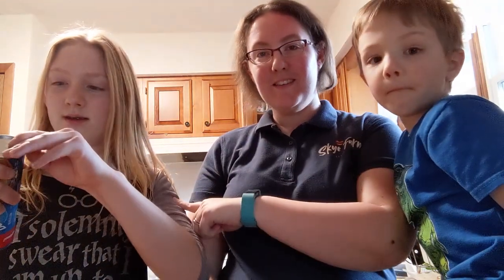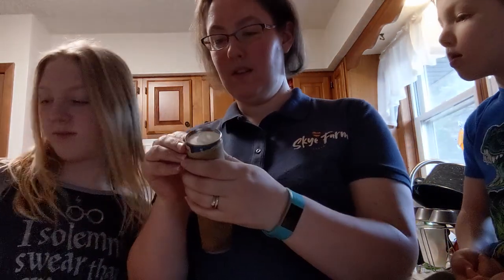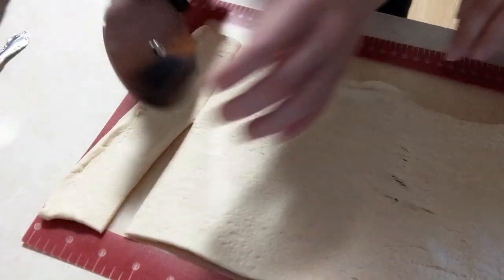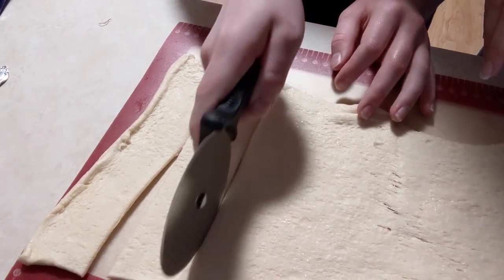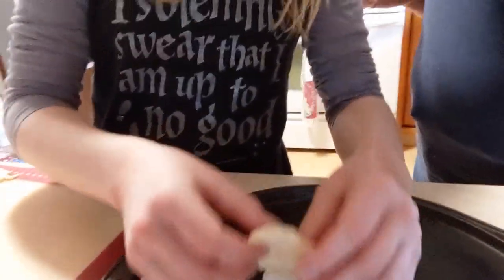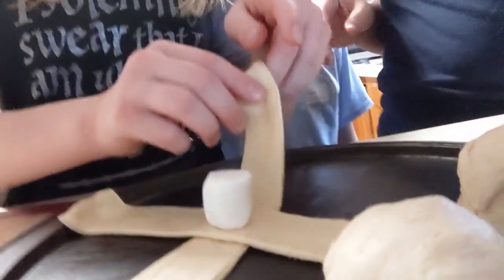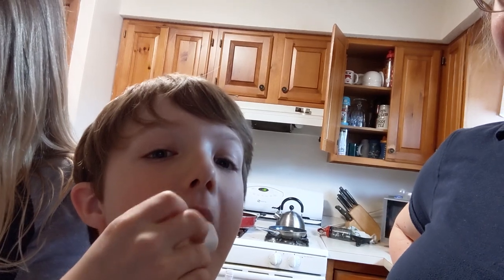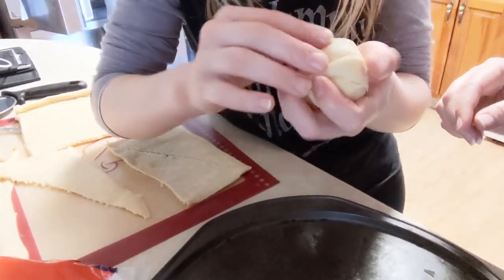Resurrection Rolls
Happy Easter!  Bake along with our director's family as they bake "resurrection rolls," talk about Easter, and have some fun together.
Starring Amanda, Grace, Noah, and Toby!

To make your own resurrection rolls, all you need is pre-made crescent roll dough and marshmallows!  Fold cut dough around a marshmallow, making sure to seal as many holes as possible.  (Amanda and the kids find that cutting the dough in a traditional triangle shape produced the best final result.)  Place on a lined baking sheet and bake  according to the crescent roll instructions (probably around 10-12 minutes.)  Cool, reveal the empty tomb, and enjoy!